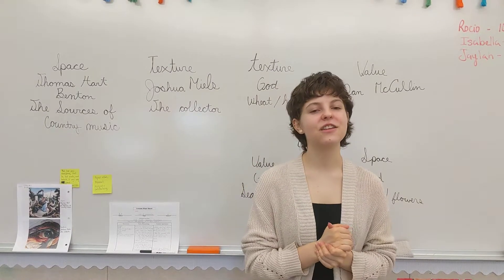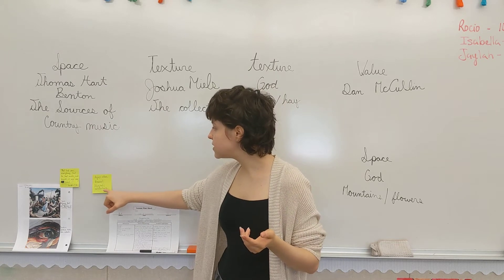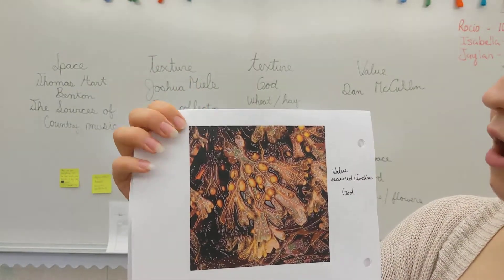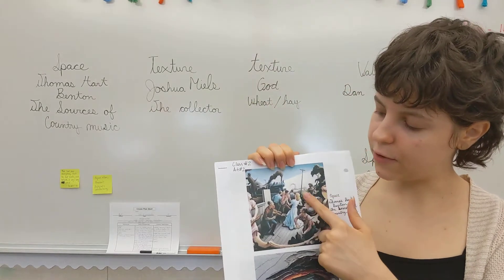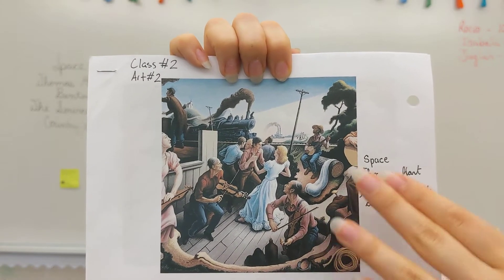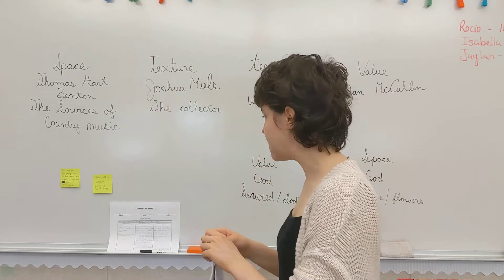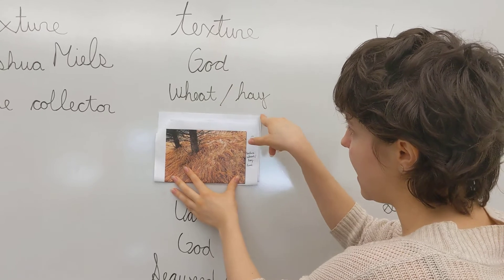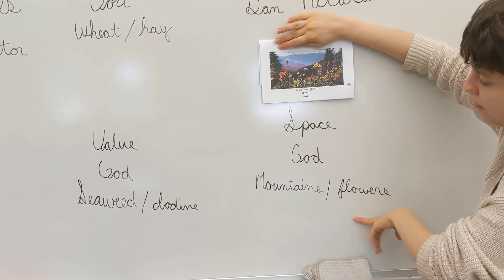Art #2 part 1 last 3 elements of art